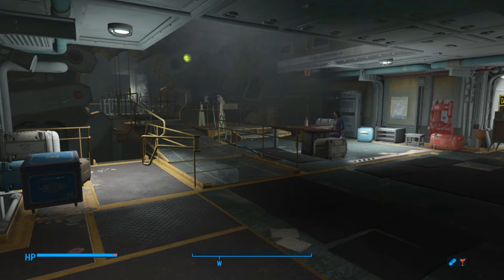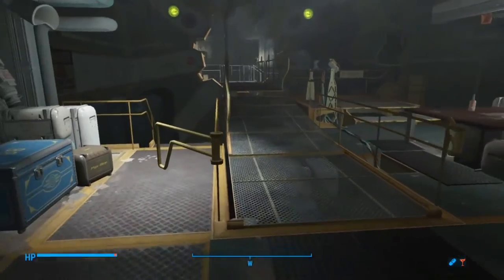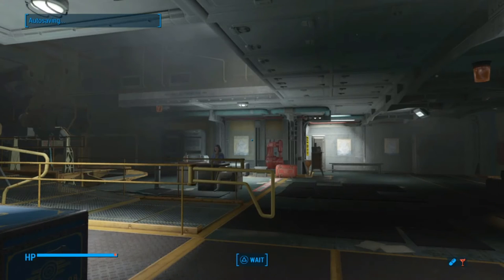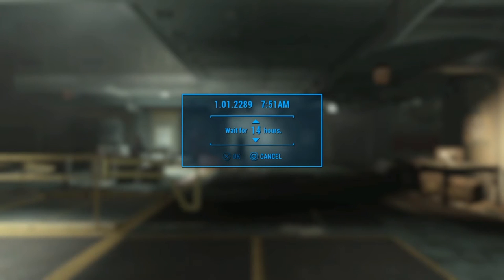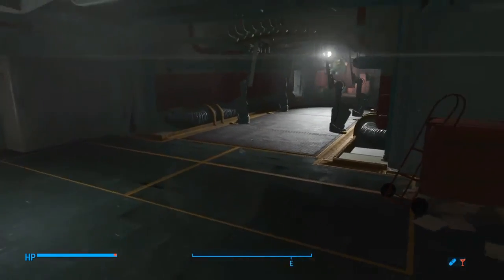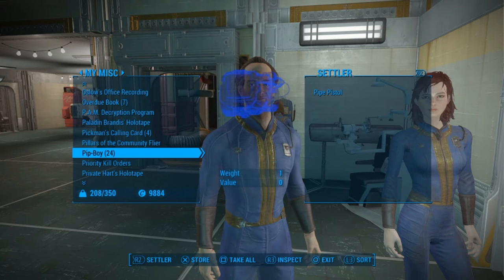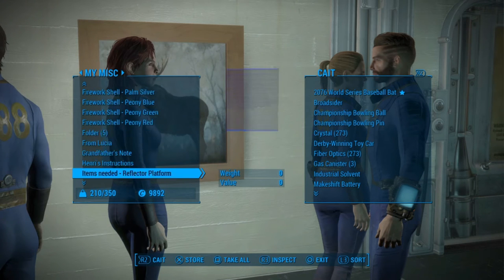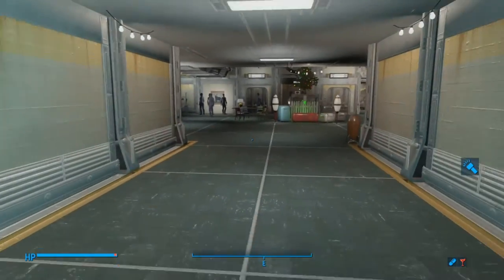Fallout 4 | HOW TO GET MORE VAULT 88 JUMPSUITS & PIPBOYS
Need more Vault 88 Jumpsuits or Pip-boys? I know how to get more and this video shows you how. Now after I made this video I found out you can fast travel and do stuff and come back, the trunk and crate re-spawn. So, go crazy.